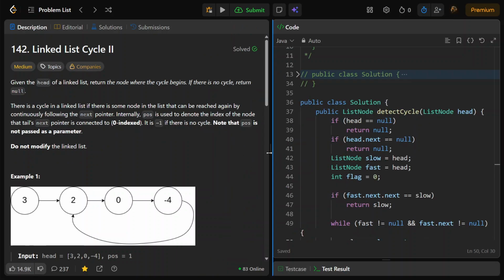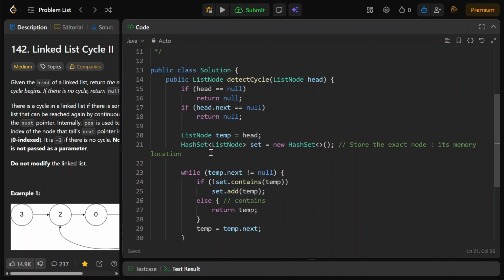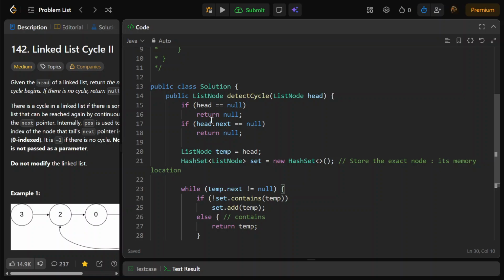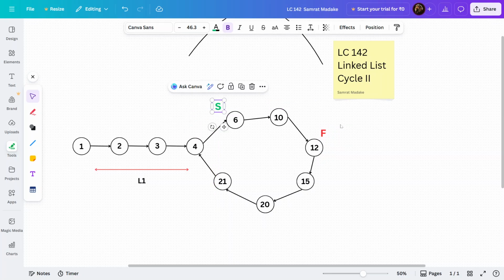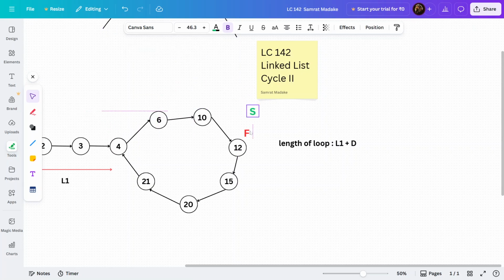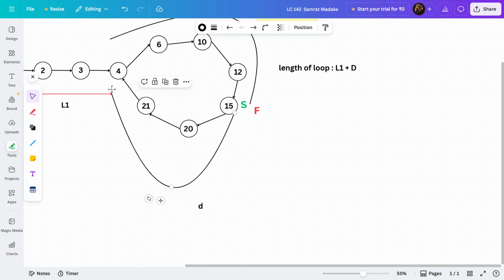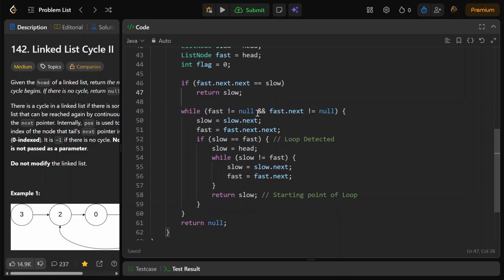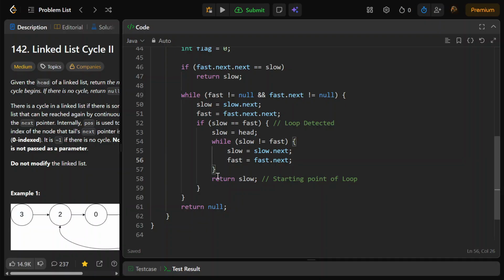Samrat Madake Leetcode Video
Leetcode 142 Linked List Cycle II